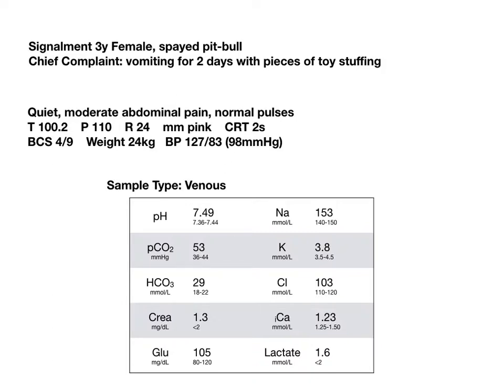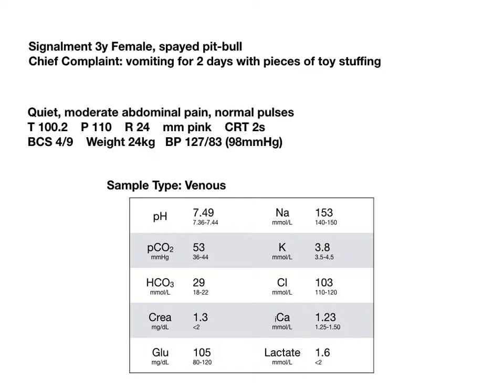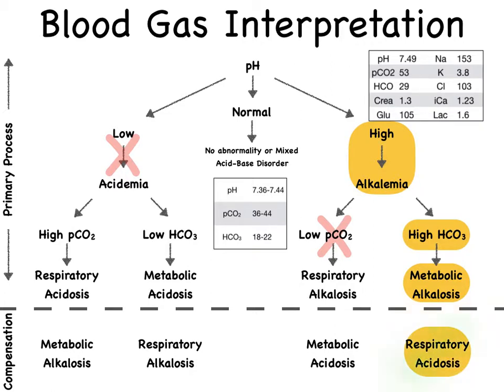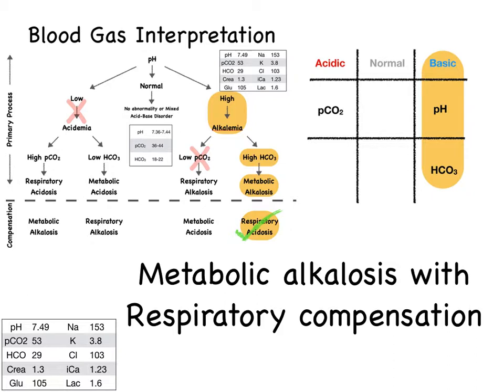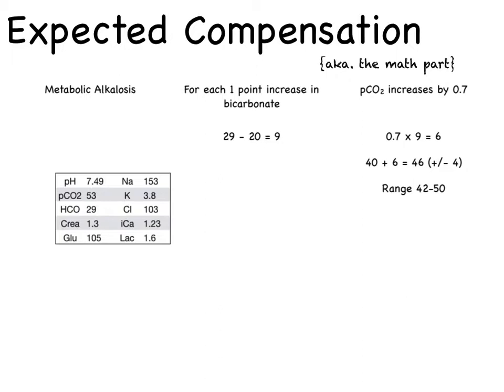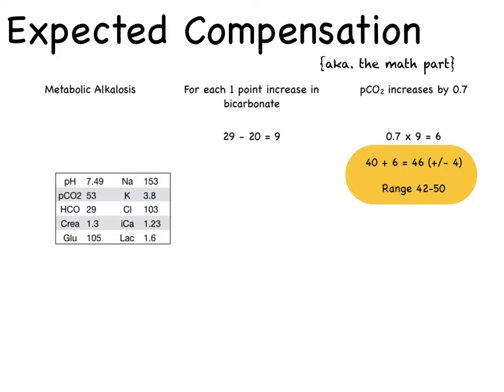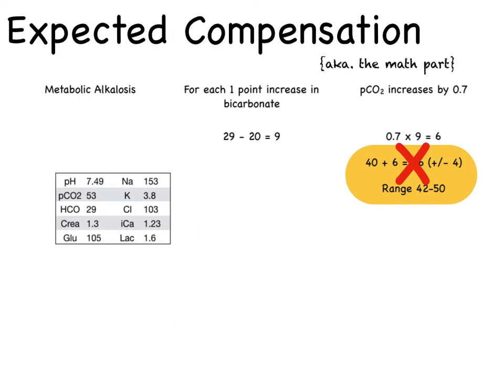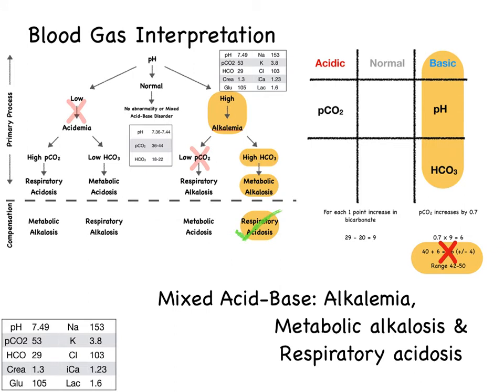Blood Gas of the Week Case #7